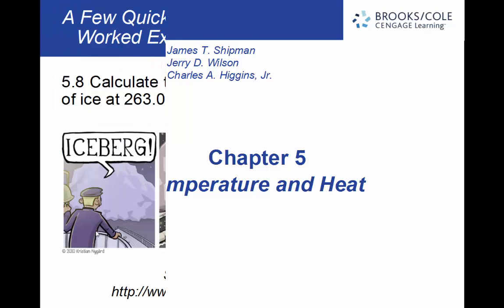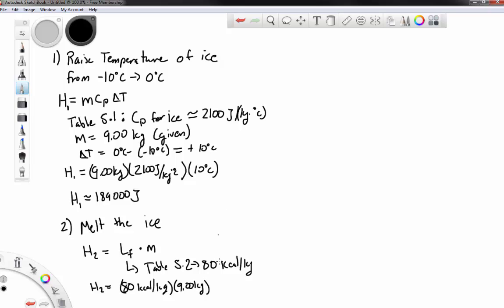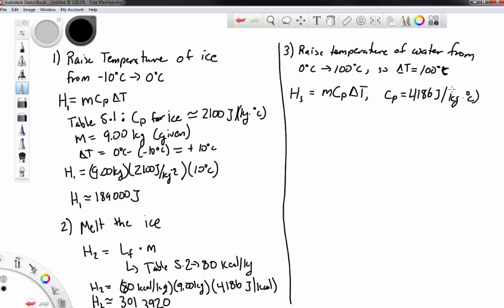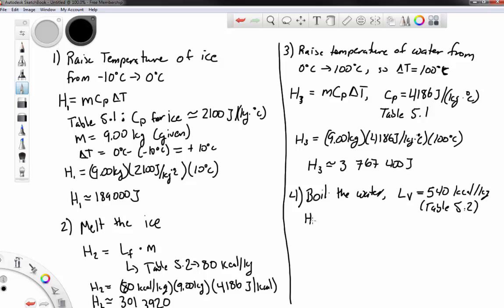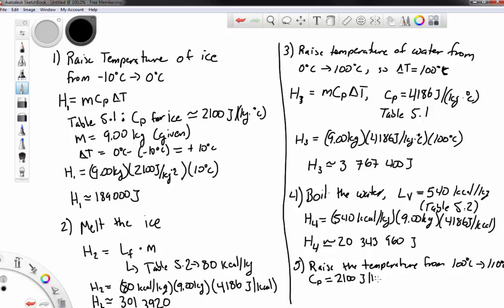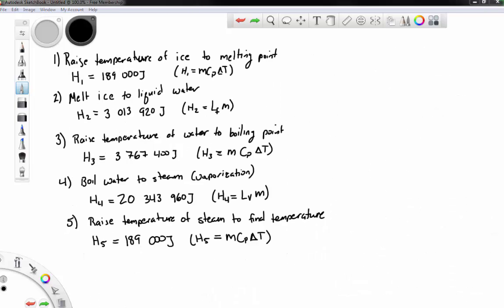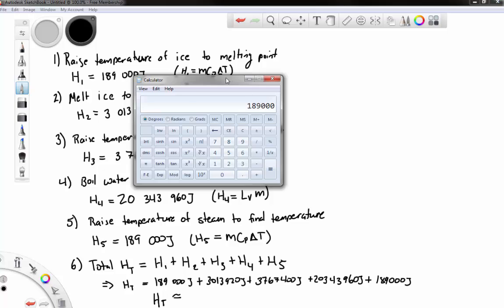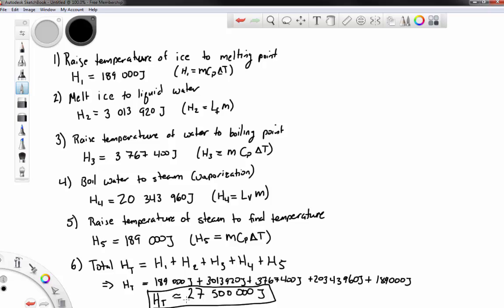Physical Science L05Ex5-8: Heat and Temperature and Phase Change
A long and relatively complex example in which the amount of heat needed to convert from ice at -10 C to steam at 110 C is calculated. This is a relatively complex problem for physical science, and a fairly straightforwad example for a general physics course.